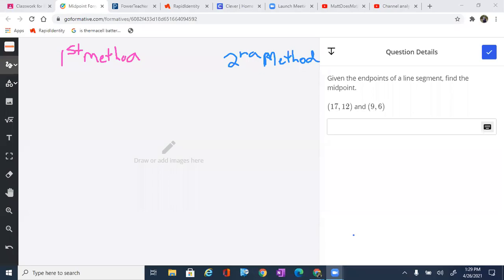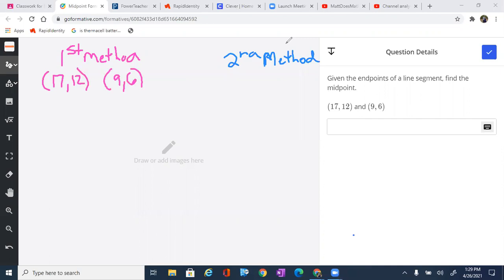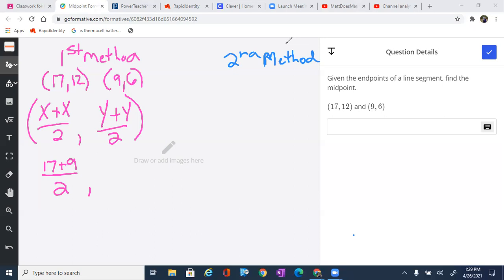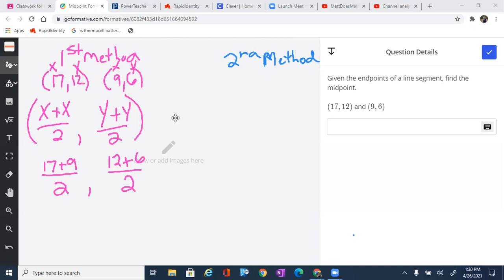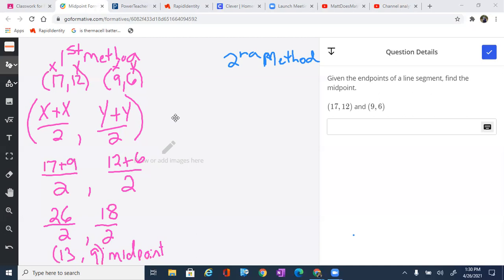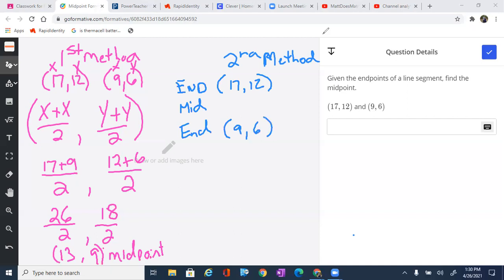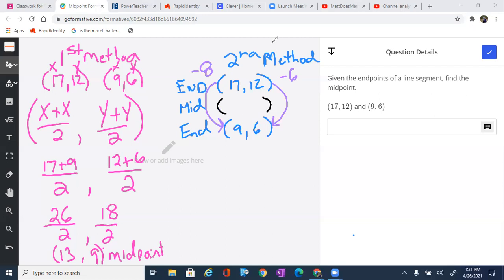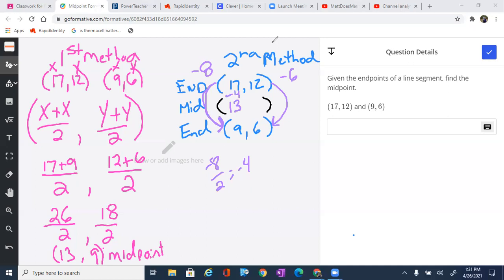Determine the Midpoint of a line segment